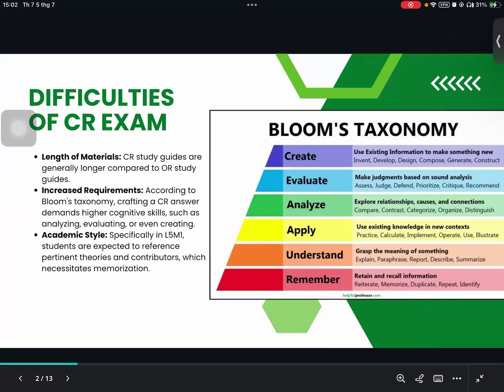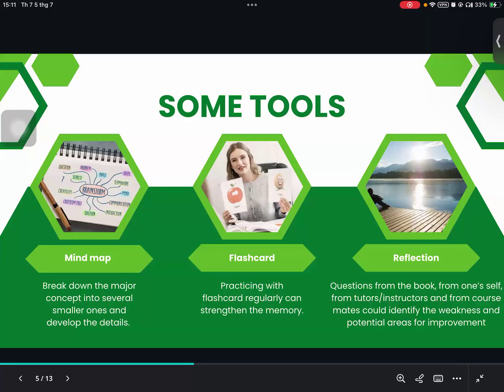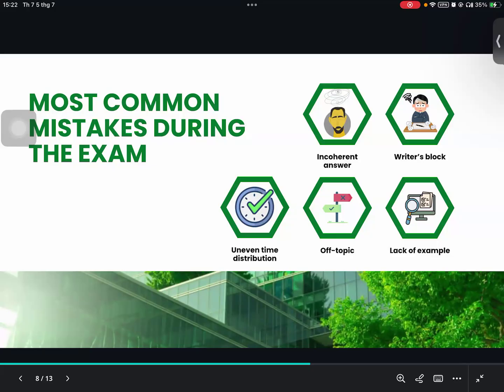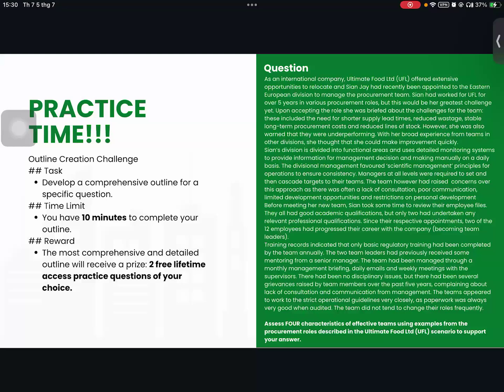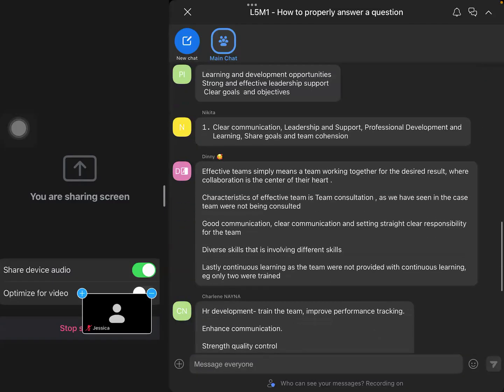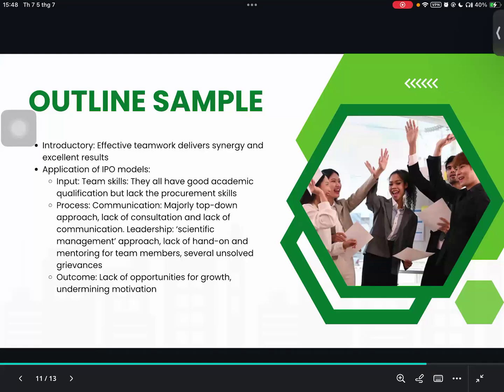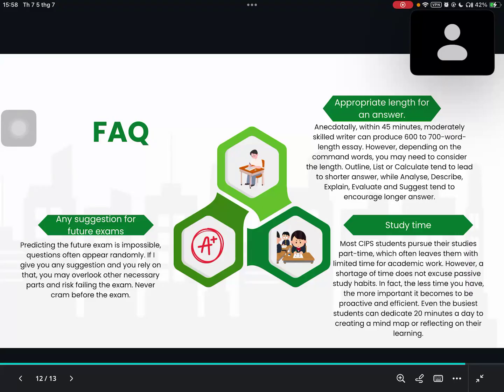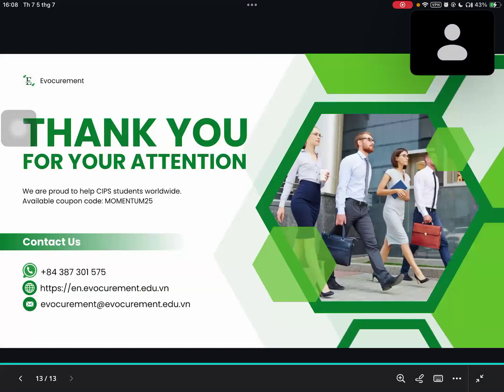HOW TO ANSWER CIPS L5M1 EXAM QUESTIONS PROPERLY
If you are looking for CIPS practice questions with answers and detailed explanation, feel free to check the